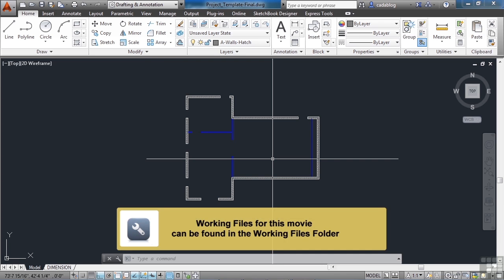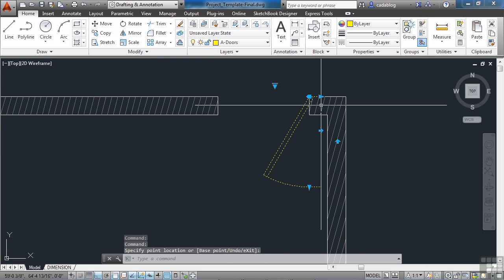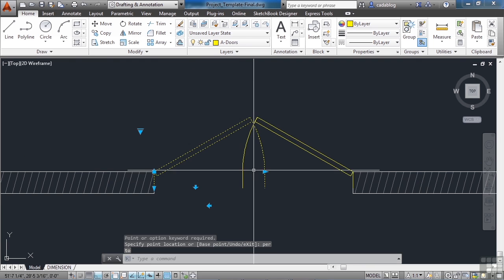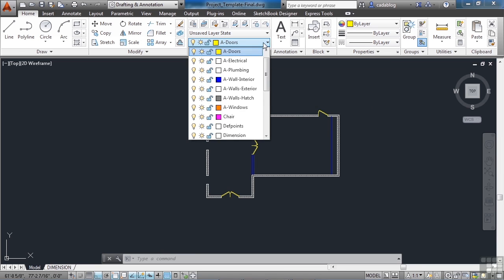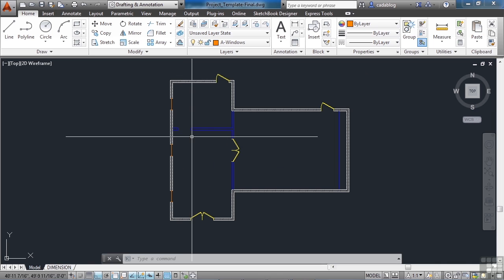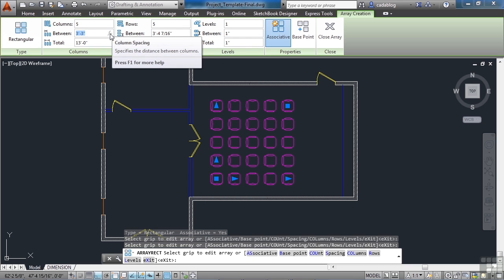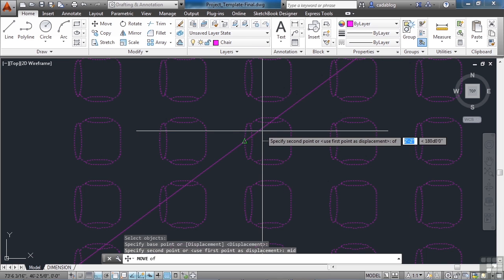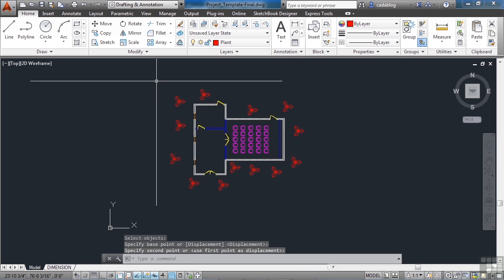AutoCAD Training 1403 Decoration